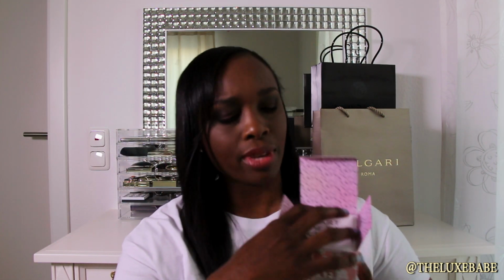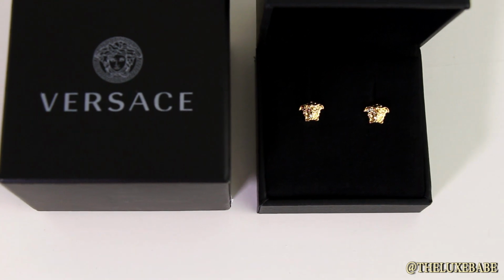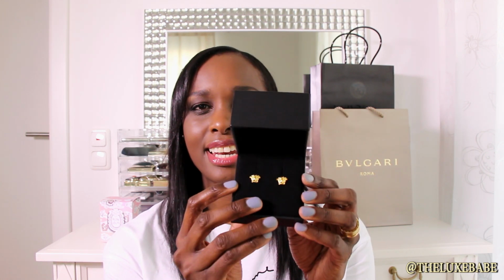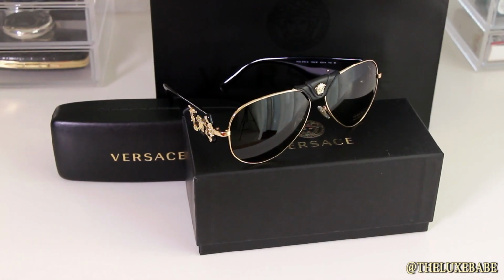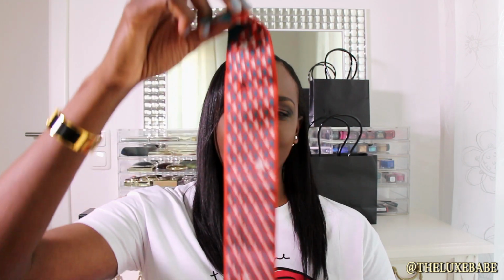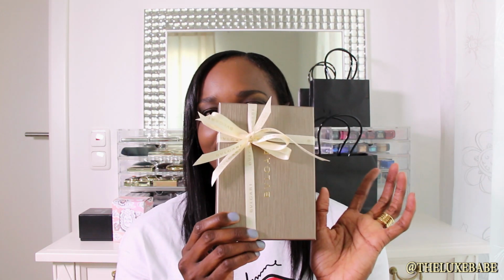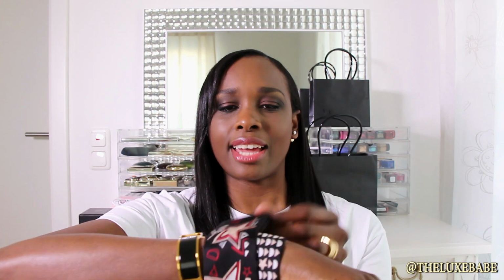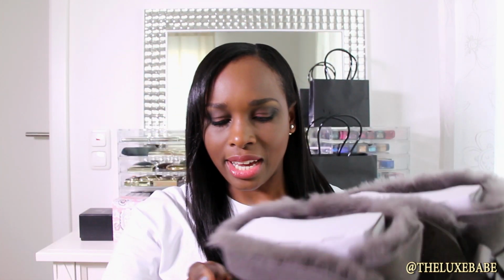Luxury Unboxing | Versace | Bvlgari | Diptyque & Ugg | TheLuxeBabe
ITEMS FEATURED :
★ Diptyque Candle Rose Delight (Limited Edition) ★
★ Versace Medusa Head Earrings | Colour :Gold ★
★ Versace Sunglasses MOD. 2150-Q ★
★ Bvlgari Silk Twill Shelleys Star Spangled. Colour: Vulcan/Opal
★ Bvlgari  Silk Twill Shelleys Star Spangled. Colour: Black/ White
★ Ugg Boots Mini Bailey Bow II Colour : Grey

MUSIC PRODUCED BY PAUL GOLD for TheLuxeBabe.